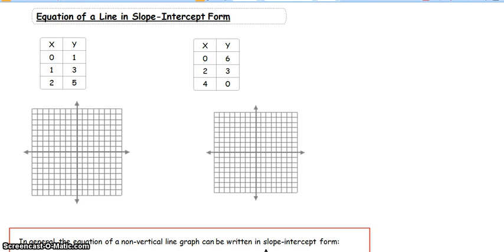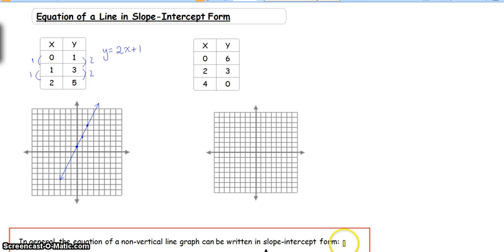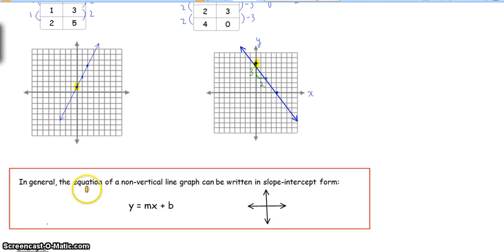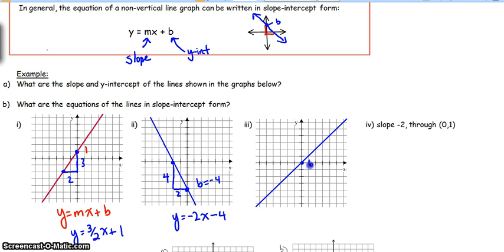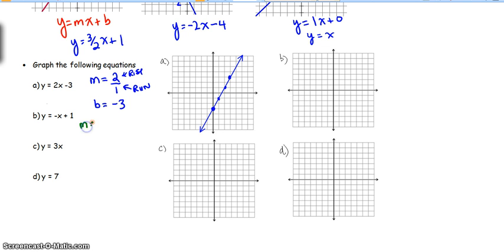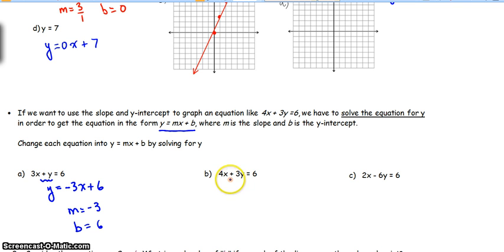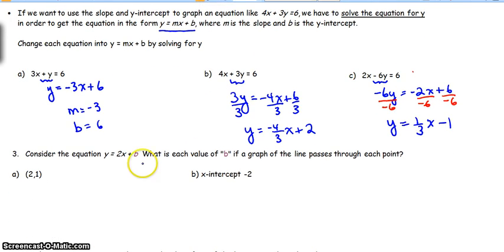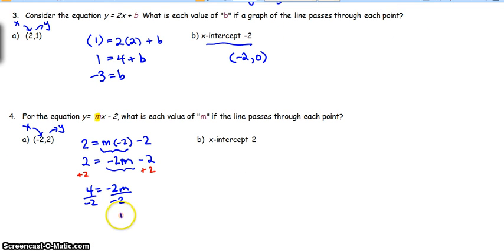M10 Slope-intercept form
Introduction to the equation of a line in slope-intercept form.